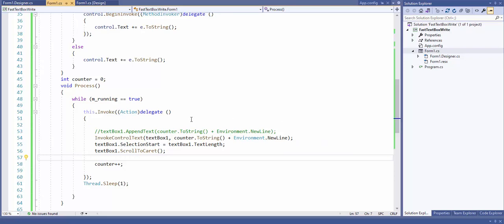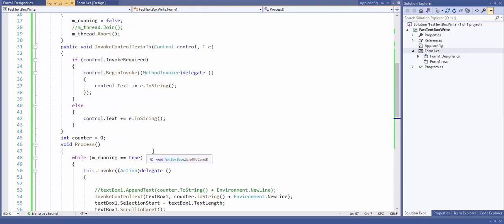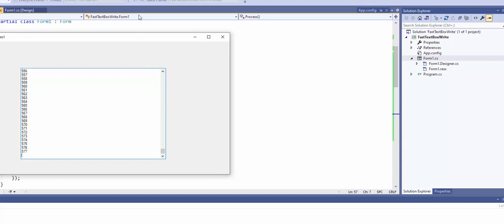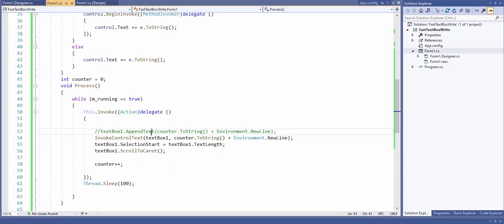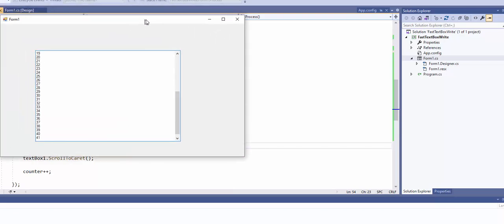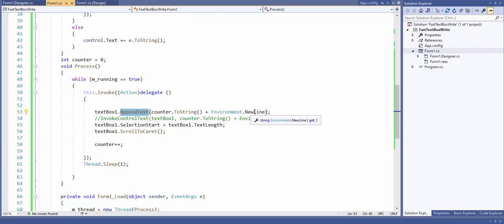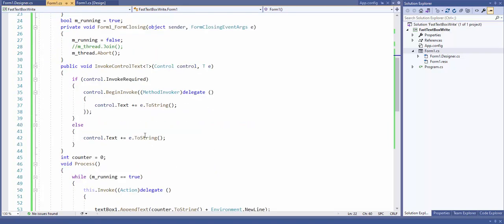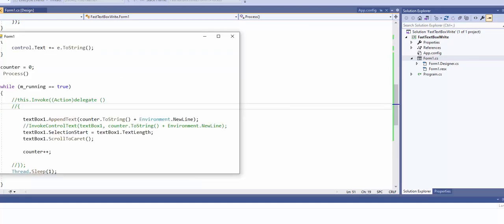c# AppendText. Fast Thread scroll to end in textbox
dont use textbox1.text+= counter.toString() , instead use AppendText
this is a common mistake i used many times and now no more , so i share it with you